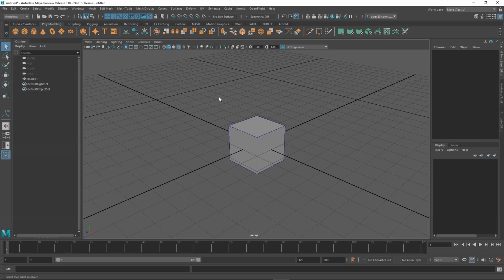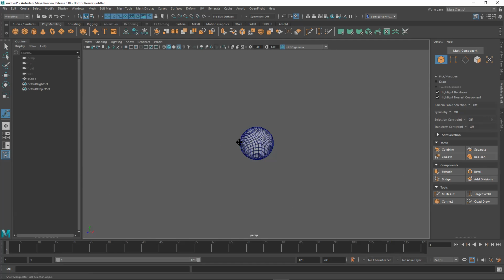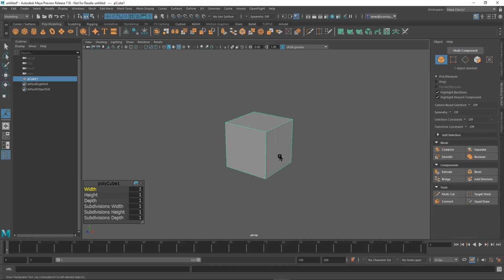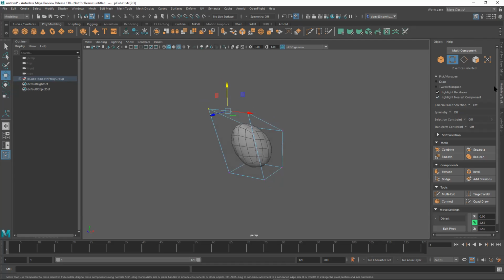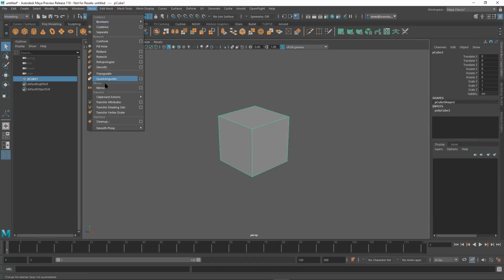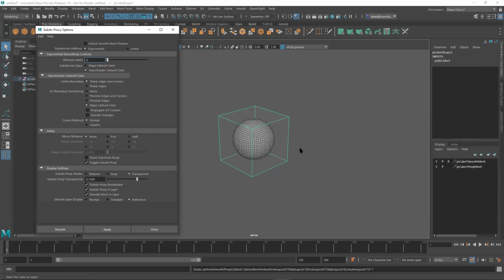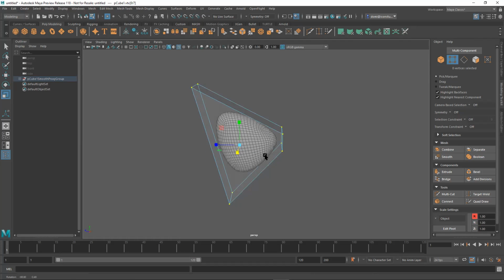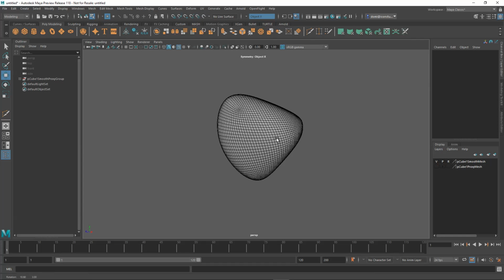Proxy Mesh Modeling